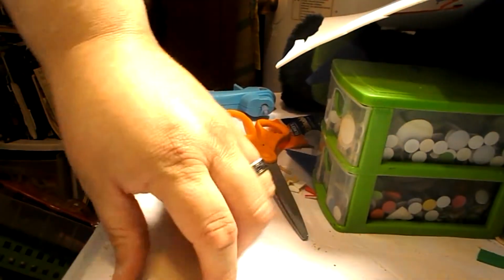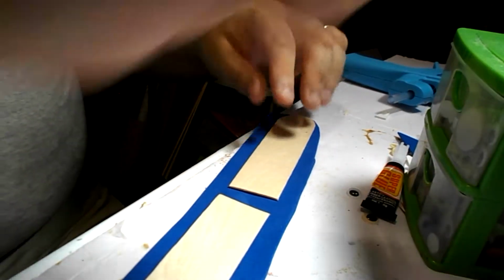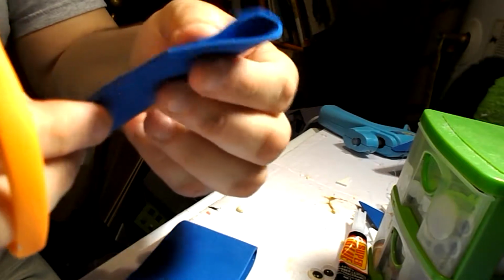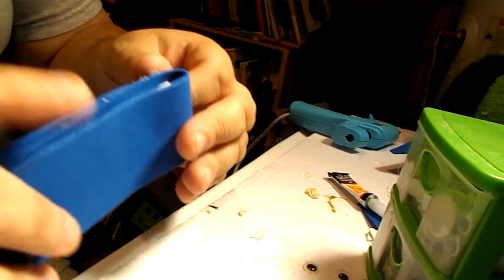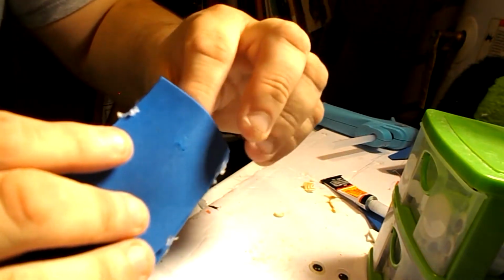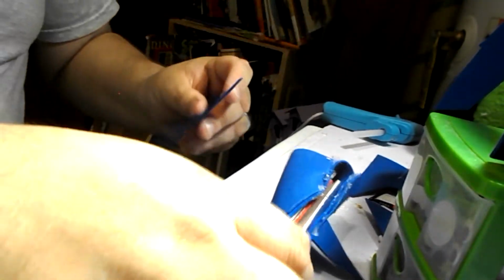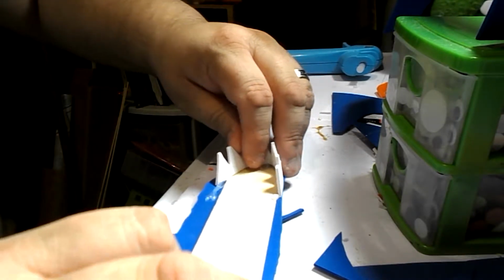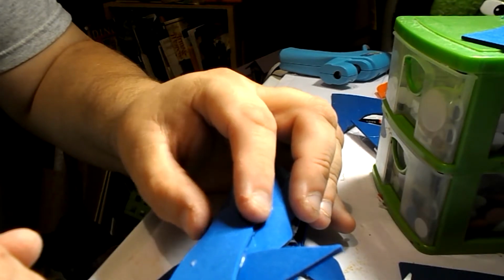A derpier Derpfish!